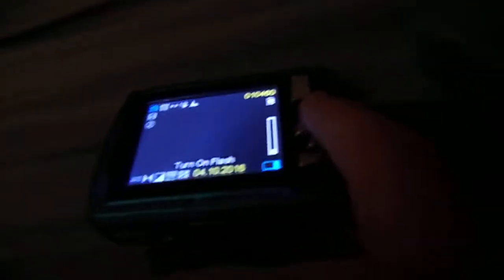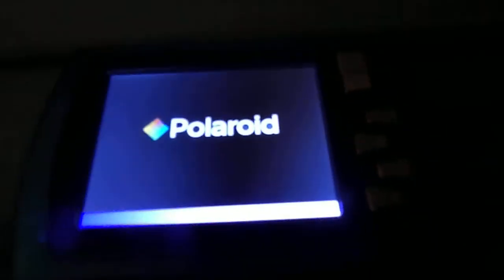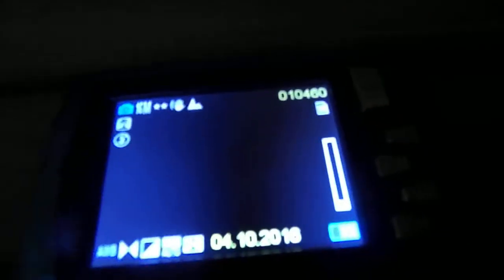Review on the polarid iSO48. (It's not worth buying it)